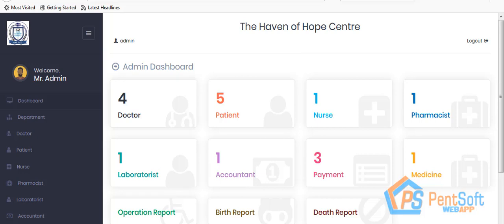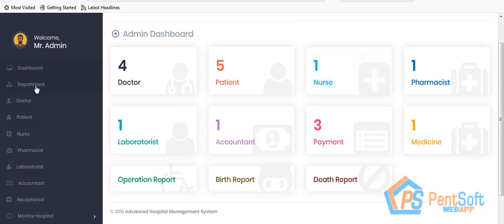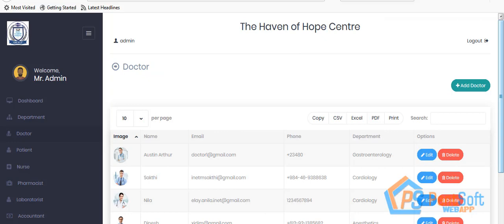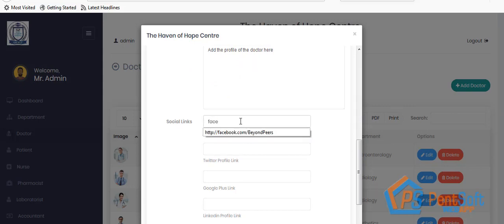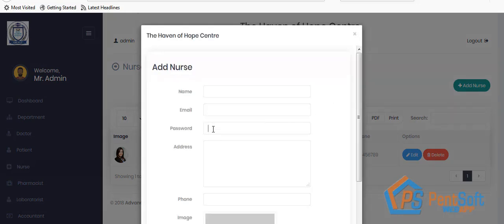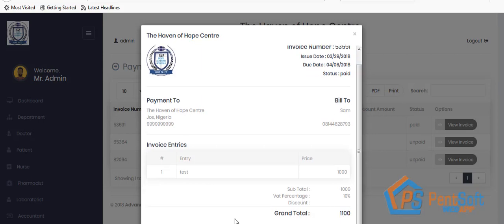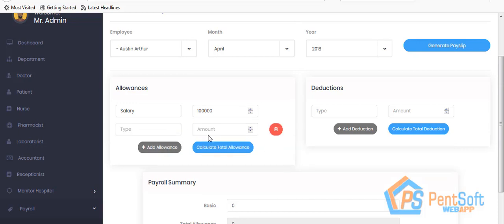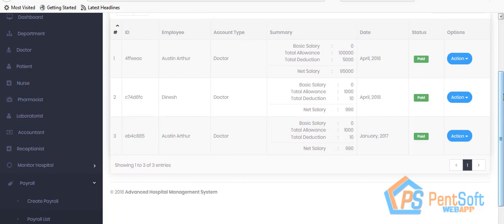Robust Hospital Management Application-Live Admin Demo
Check other videos to view other portals